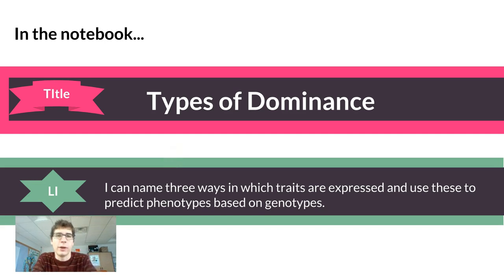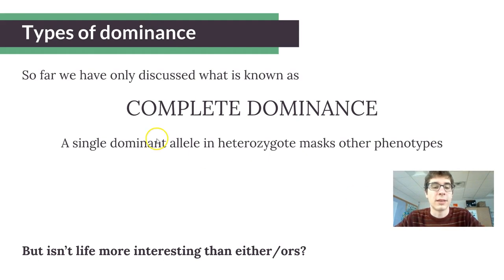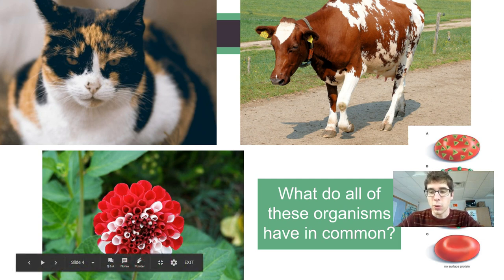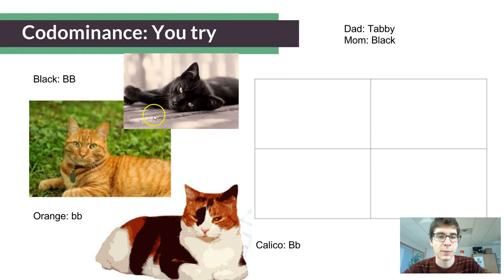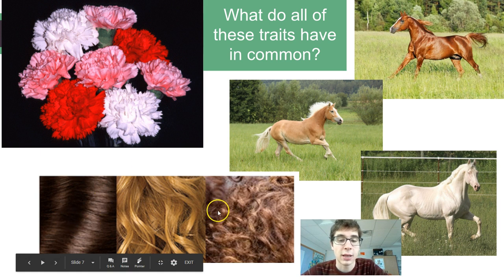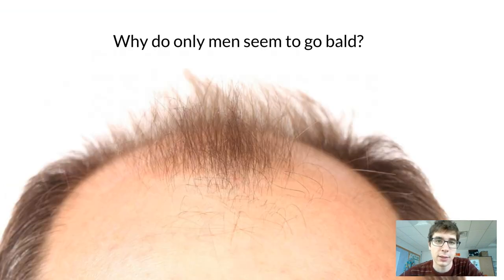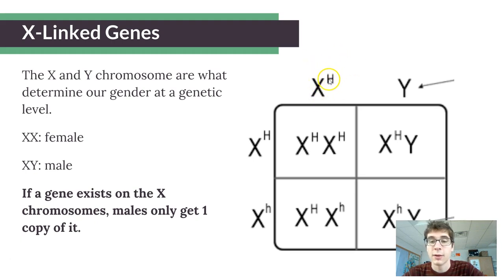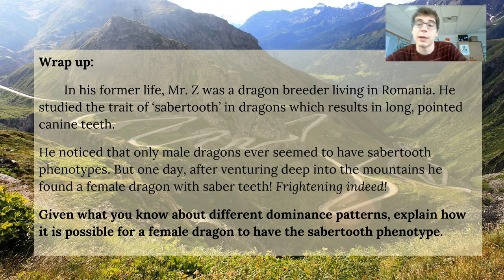Lesson 5.3 Types of Dominance